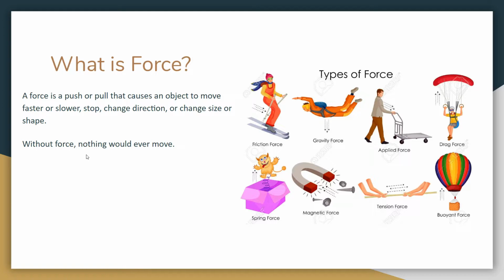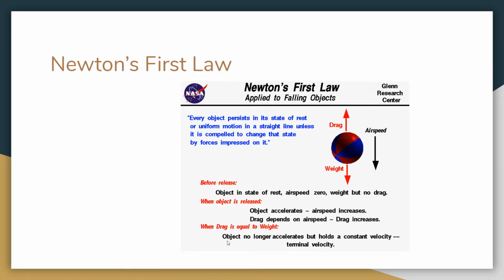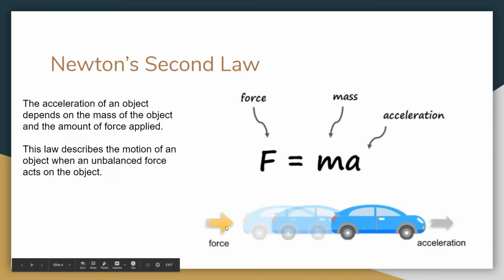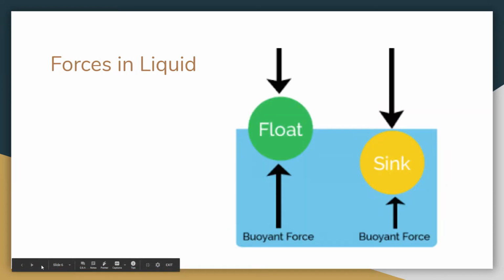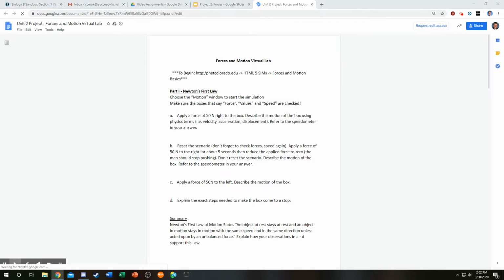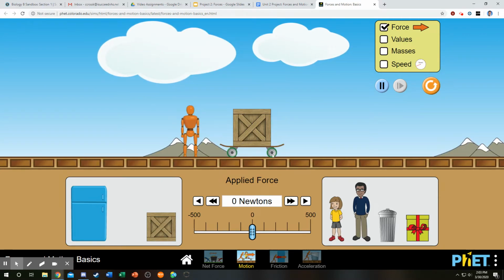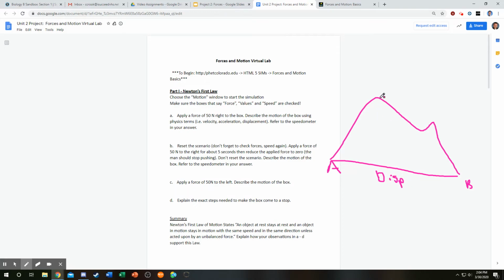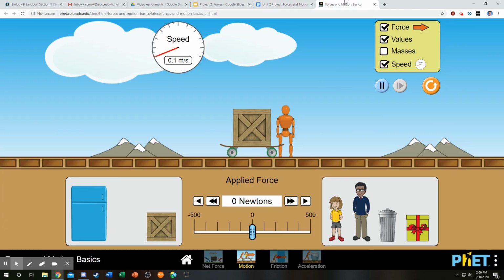Project 2: Forces